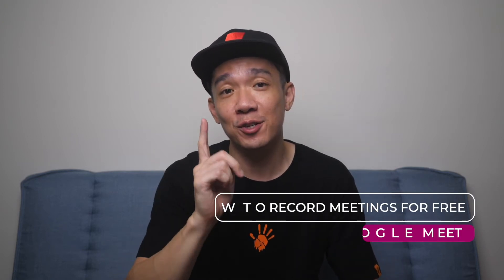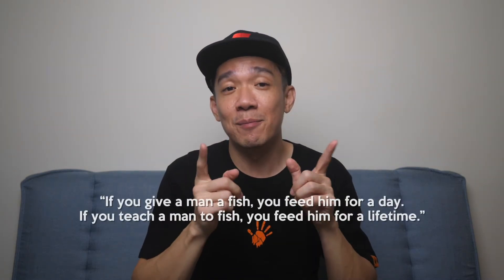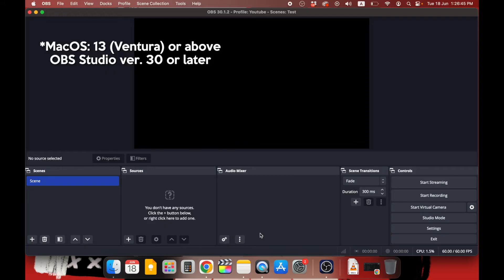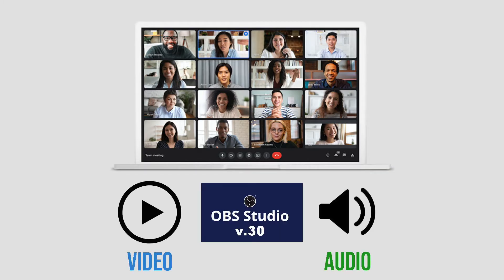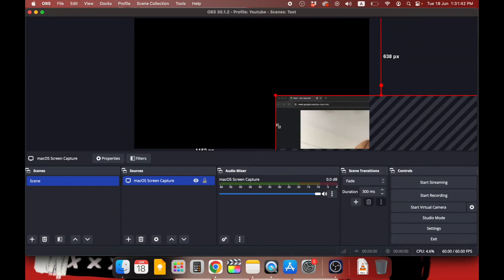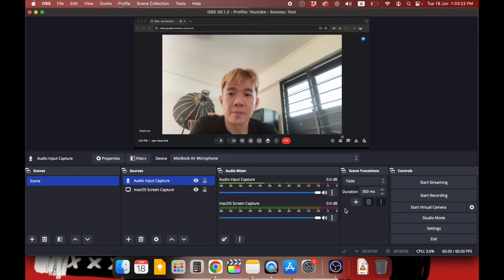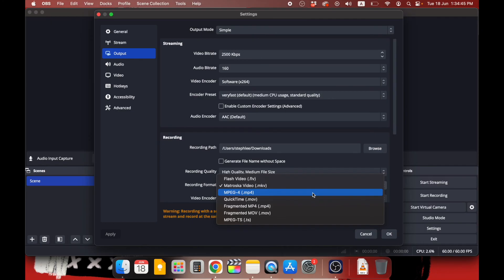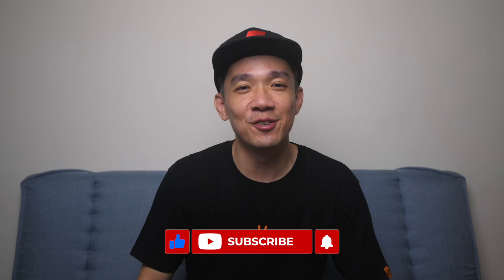How to record Google Meet for Free (100% legal!)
In today's video I will show you how you can record Google Meet meetings legally for free using a free and easy software called OBS Studio.

HELP ME GROW MY CHANNEL
1. Click the “Thumbs Up”  LIKE button
3. Leave a comment or Question so I know how I can help
4. Share the video with others